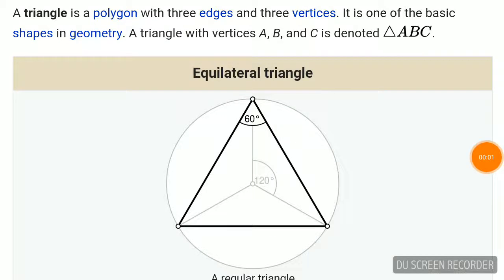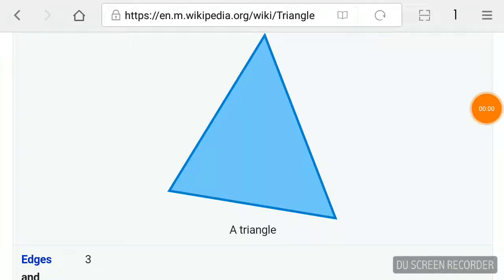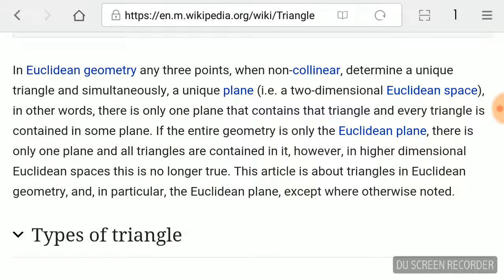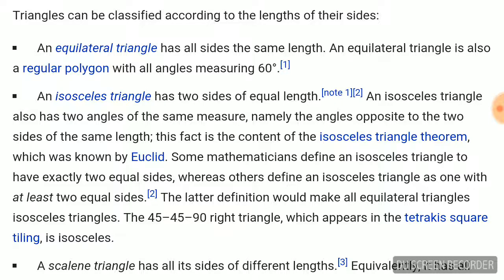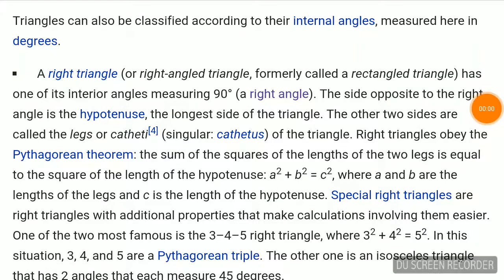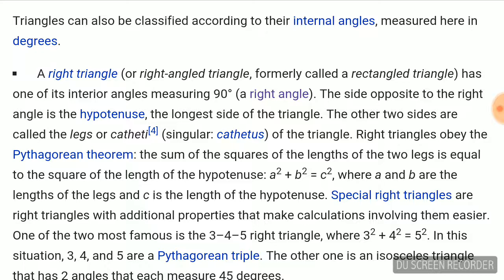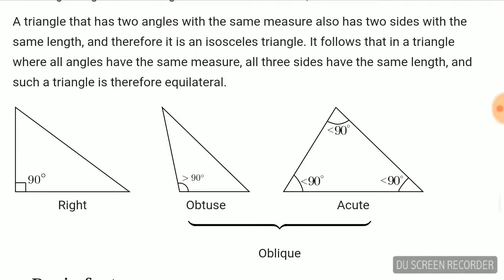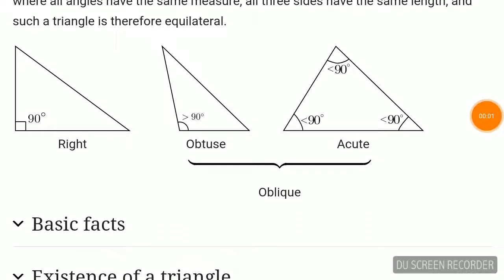The Triangle and it's properties